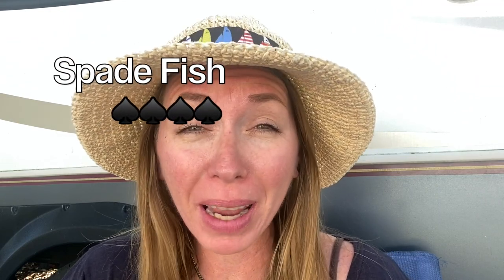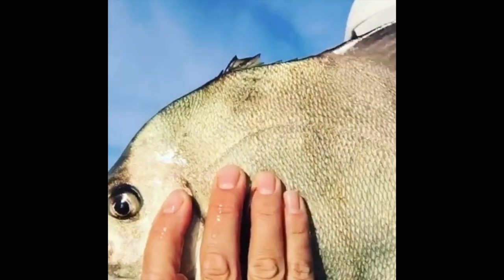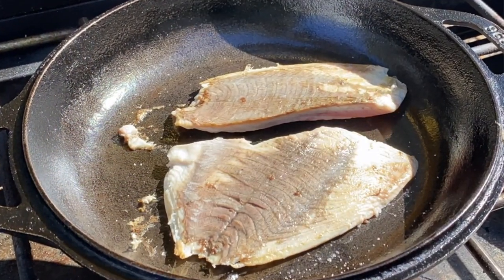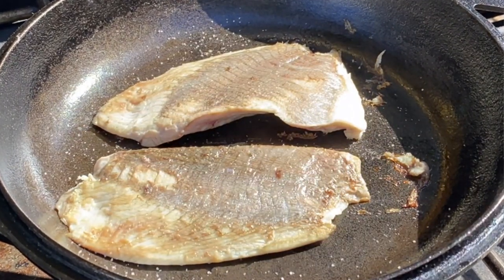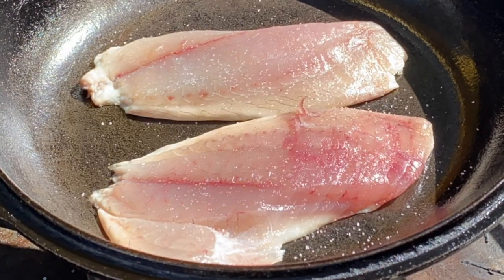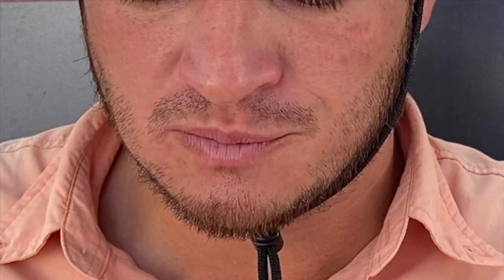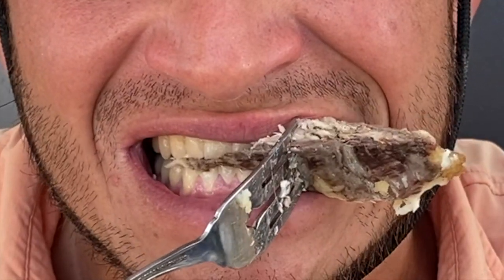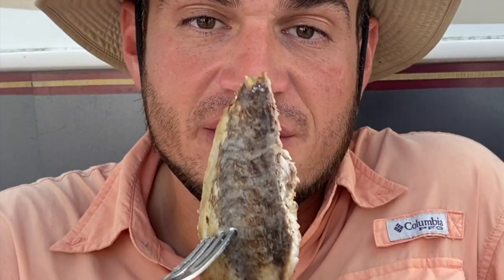Spade Fish Catch and Cook | Fishing For Beginners | Fish Like Us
Welcome back to Fish Like Us!  Ever wondered what fish you can and cannot eat?  Today we're going to demonstrate our trial run with a Spade Fish Catch and Cook in this fishing for beginners video.

Commonly referred to as 'Atlantic Spadefish,' these disc-like creatures form a spade-like shape and are covered in several vertical black stripes.   We see them more often in the winter than we do in the summer, which probably means they travel the Gulf stream from the Atlantic in colder months to more temperate zones - like Tampa Bay.

Spade Fish like to congregate around a structure, and they put up a good fight regardless of their size.  The big ones, naturally, put up a bigger fight, and Chief Mate Janel couldn't resist a Spade Fish catch and cook when she reeled this lunker in.

Spadefish are typically rated "poor" on an edibility scale.  Although you can catch and keep them up to one-hundred pounds, they rarely grow to be that big, and people rarely keep them.

Although we don't keep every fish we catch, and we don't eat them all, we do enjoy learning what fish we can eat.  It's not only informative, but it increases our skill sets while giving the more desirable fish of the area a rest.  If we all fish the same species, we're sure to come to a point where they're either endangered or gone.  This would be a sad day for all of us, and to combat that day ever coming to fruition - we eat a variety of fish.  Consider it our conservation of the fish populations.  Eat what you catch, not just the fish everyone's after.  You'd be surprised how good these "poor" edibility fish are.  And if you don't believe us, watch our videos to find out because we're doing the hard part for you.

Catch & Cook Gafftop Sail Catfish
Catch & Cook Jack Crevalle
Catch & Cook Spanish Mackerel
Catch & Cook Speckled Swimmer Crabs

Did you like it?  How did you cook it?  We would love to follow-up with suggestions on how to turn these delicious fish into extravagant meals in the future!

We're running kayak charters and fishing lessons all over the bay and would enjoy meeting you for a day to show you how to Fish Like Us.

May your fish be mighty, and your water be clean.

Fish Like Us provides fishing lessons and kayak fishing charters “from bait to plate” in Tampa Bay, Florida. We encourage our anglers to act courageously in achieving their angling goals while strengthening the health of their bodies and the water so that future generations can Fish Like Us!

ASK FOR OUR WELCOME TO FLORIDA FISHING PACKAGE!!!

We want to credit the creators of “Coffee Stains,” “Summer,” “Gaslamp Funworks,” “Bell-like thing,” “Nutty_Comedy,” and “Thunder Roll,” as provided by YouTube!